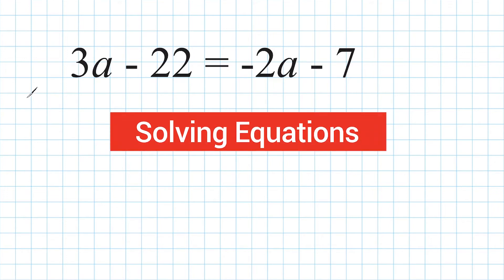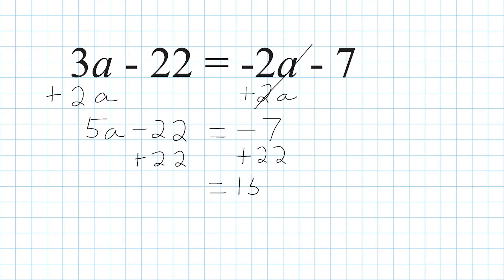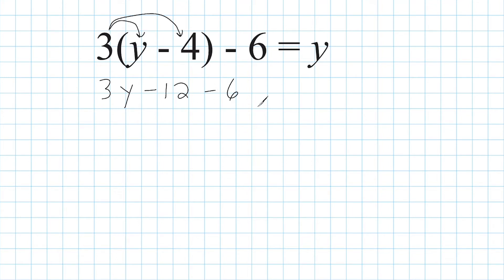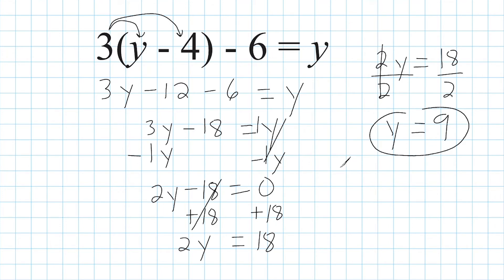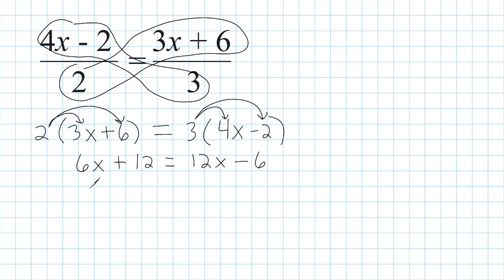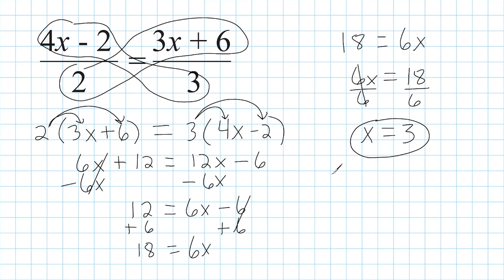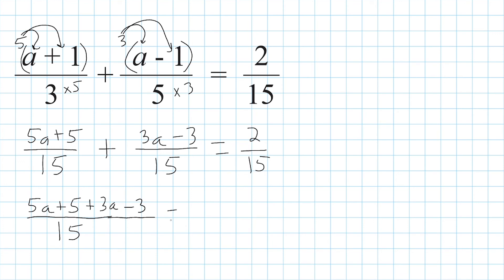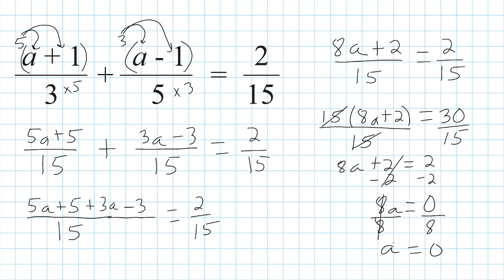Solving Equations - Variable On Both Sides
Practice solving linear equations that have a variable on both sides of the equation.  Also watch and learn how to solve Algebraic equations that contain fractions.  This video shows 4 examples.  Prior knowledge to solve these equations should include using the distributive property and combining like terms.